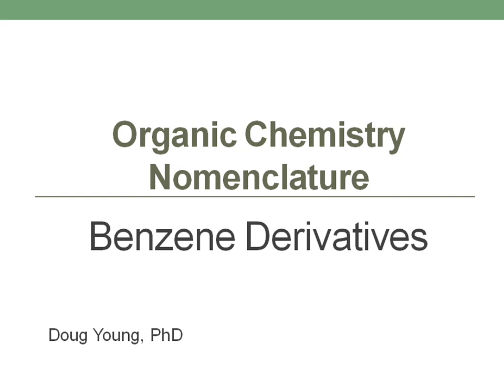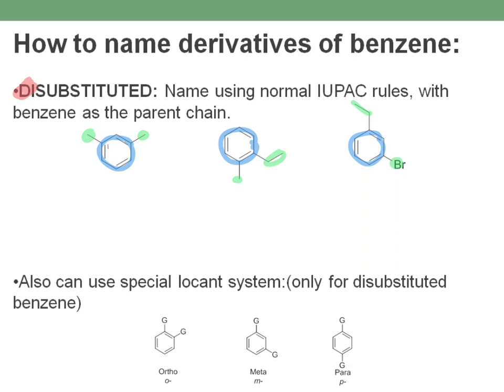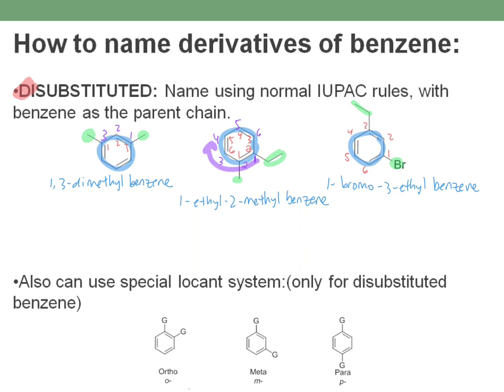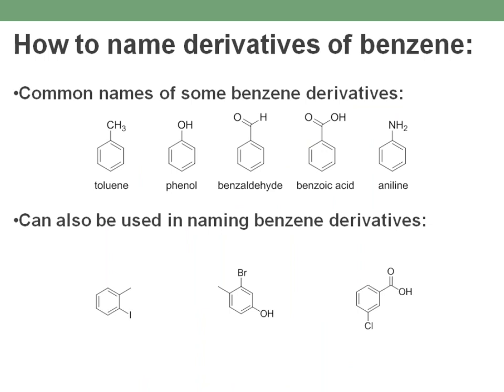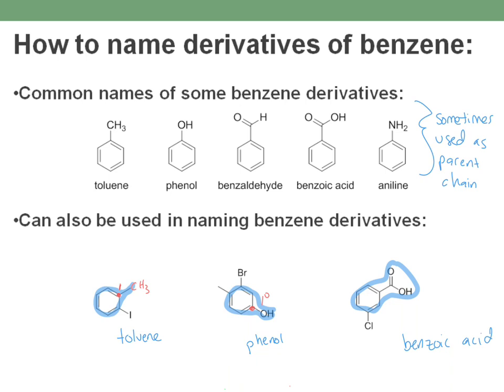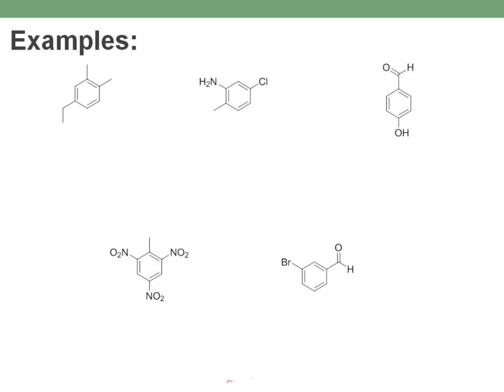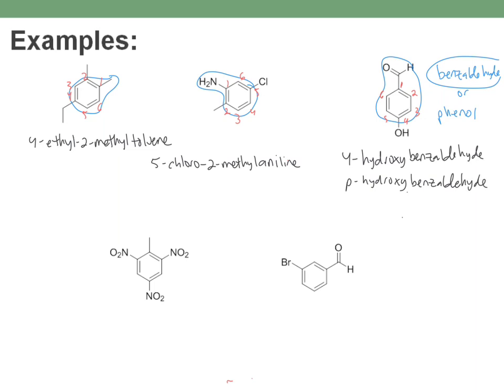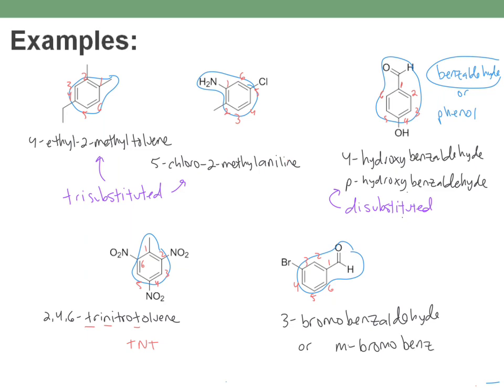Nomenclature - How to Name Benzene Derivatives